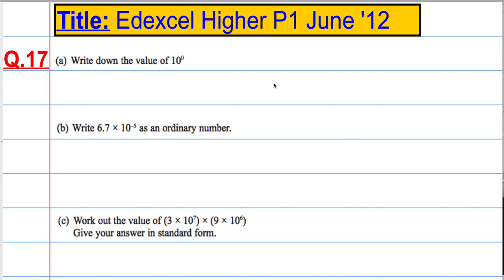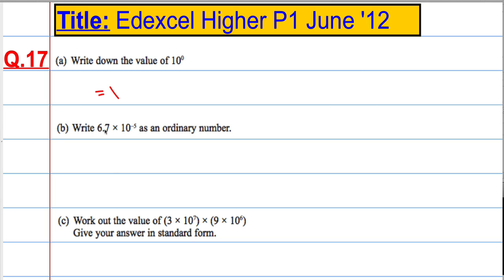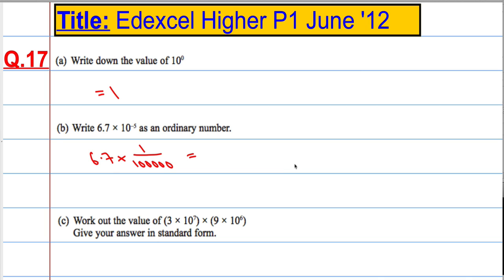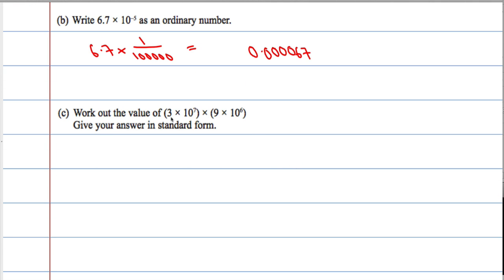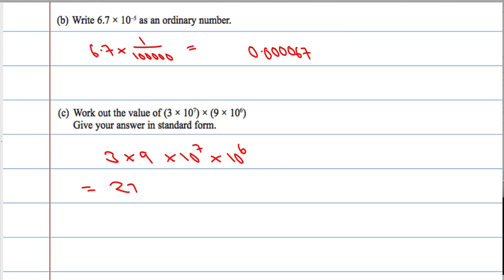Edexcel Higher P1 June 2012 Q17